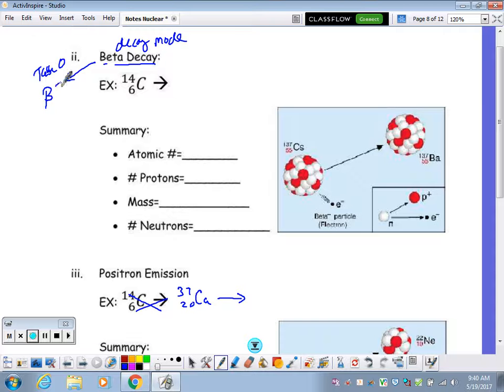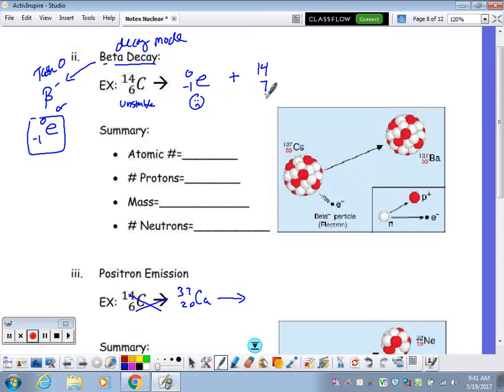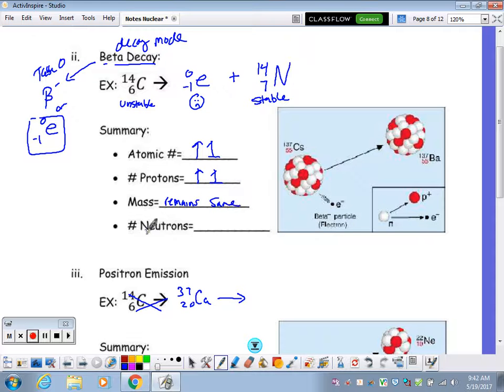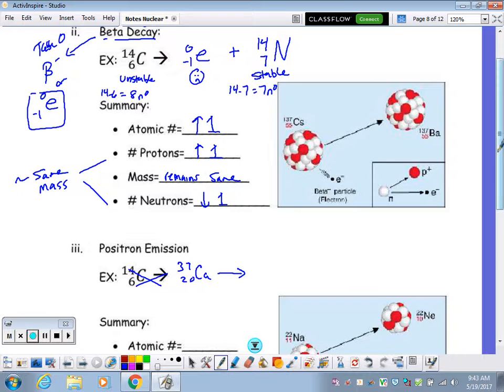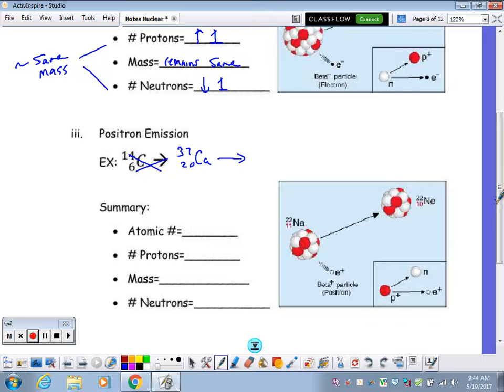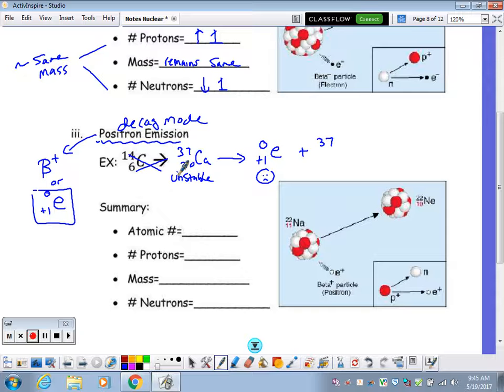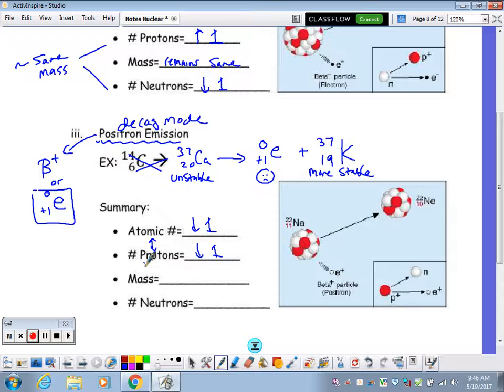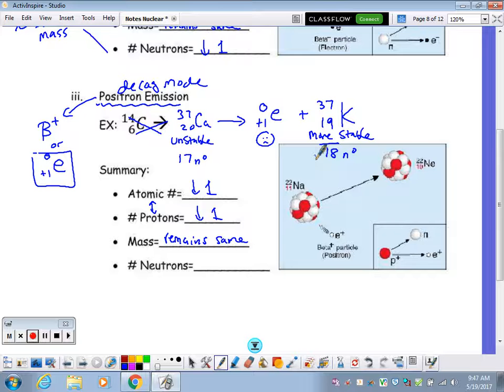Nuclear Notes p7